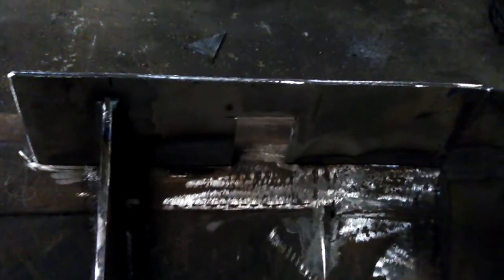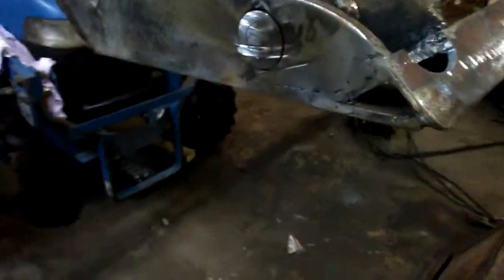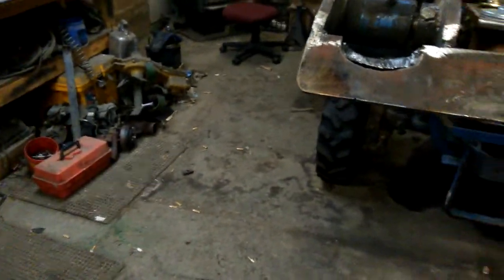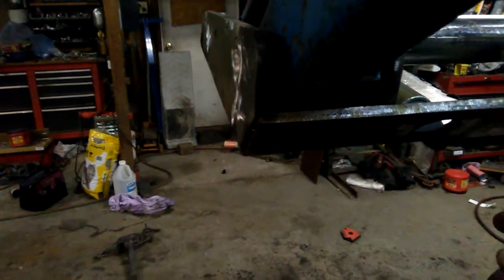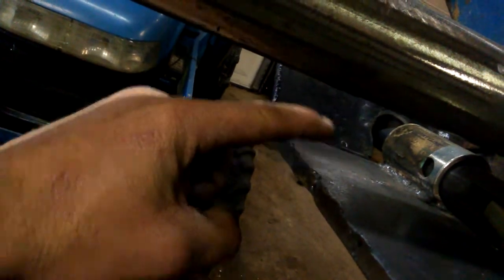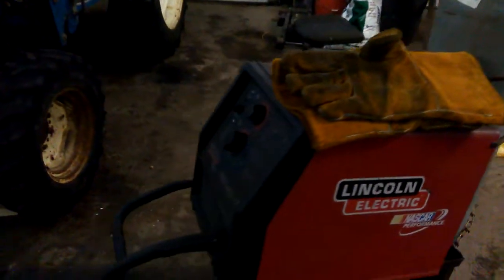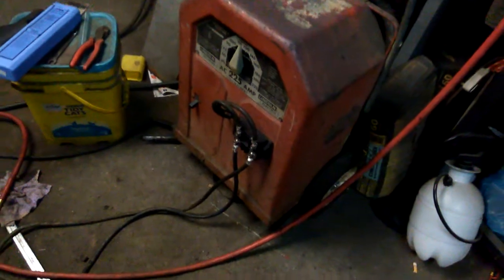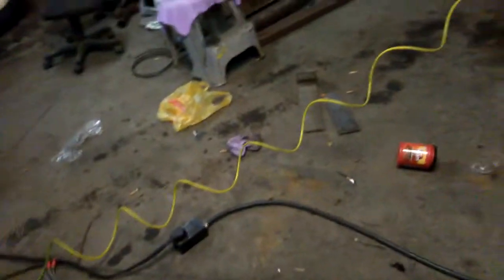Diy quick attach tractor plates part 6 1/2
Welding and fabrication tractor plates quick attach bobcat style